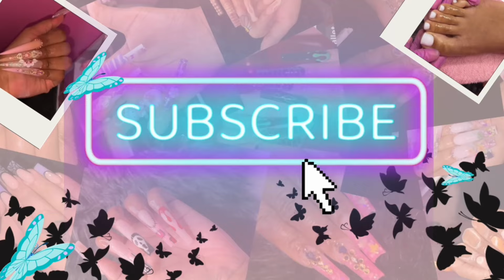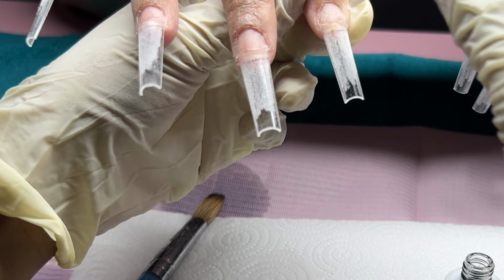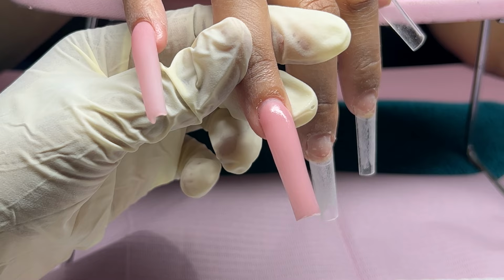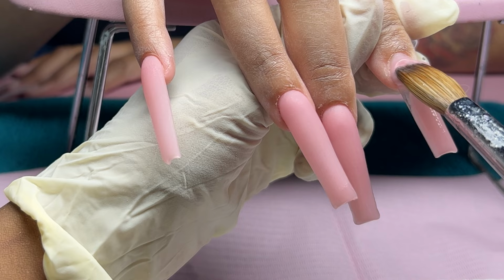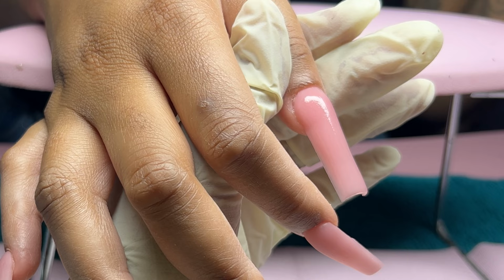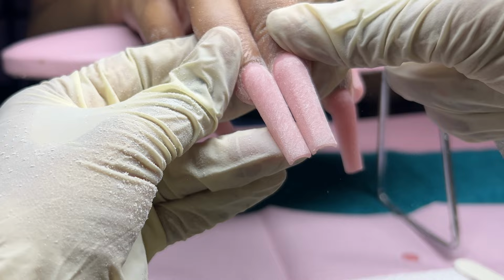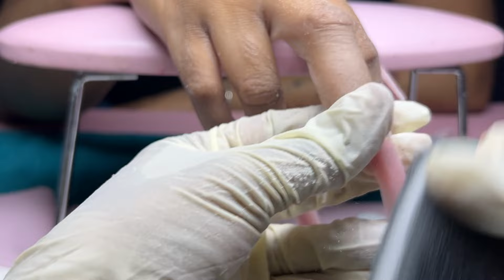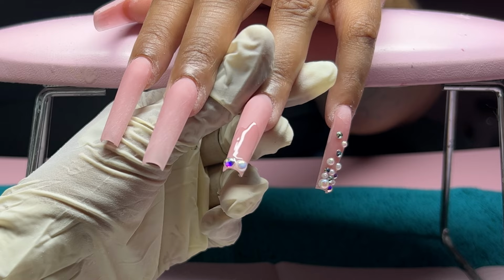WATCH ME WORK + BEGINNER NAIL ADVICE ✨ nail tutorial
Link below to purchase ebook! Use code “clientele10”

*Prep+Application*

Cutter magnets
Young nails protein bond
No lift primer
Surgical bibs
Cuticle bits
Sanding band
Ring light
Sanding bands
Clear acrylic

* FILE AND DESIGN

Drill bit
80/80 grit file
Gel lamp
Top coat - DND
Drill bit

3d flowers ❤️

Toes❤️

Beginner nail tech videos !